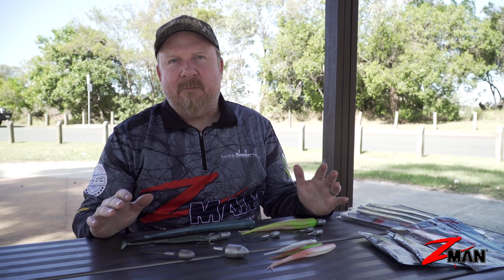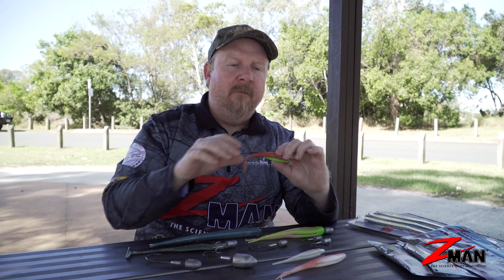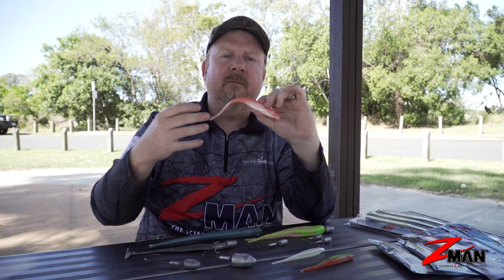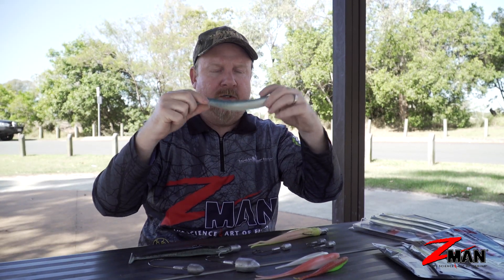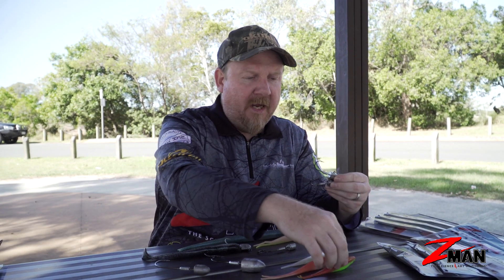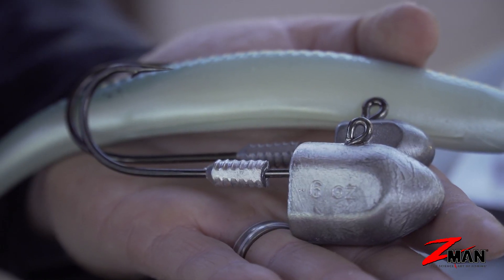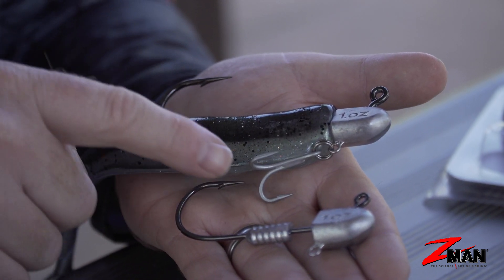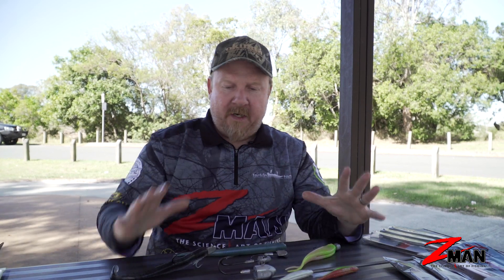Soft Plastics 101 - Chapter 22 - Offshore Soft Plastics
In this chapter of Soft Plastics 101 we look at popular soft plastics for offshore fishing including models, colours and suitable jigheads for rigging these tested and proven offshore soft plastics.